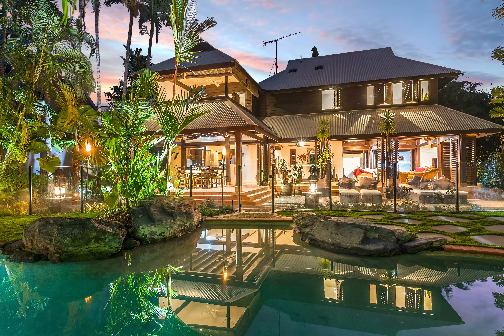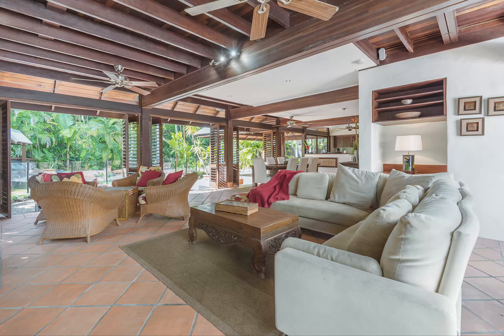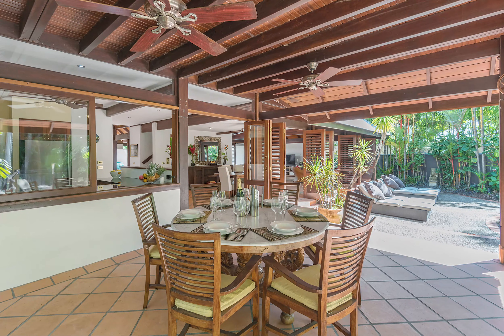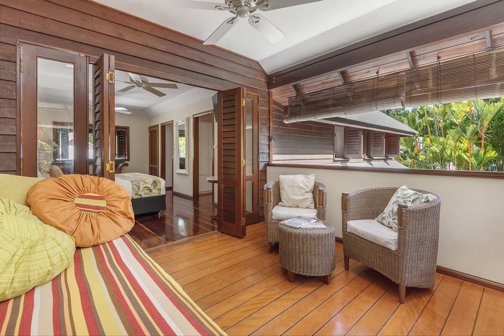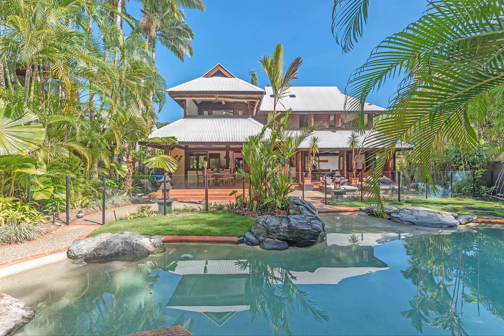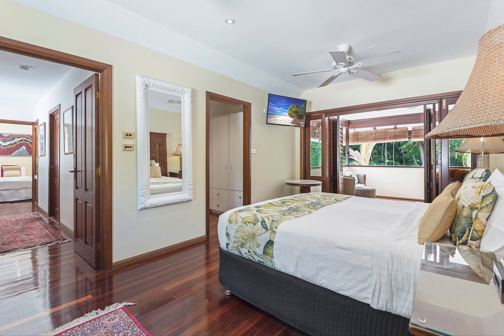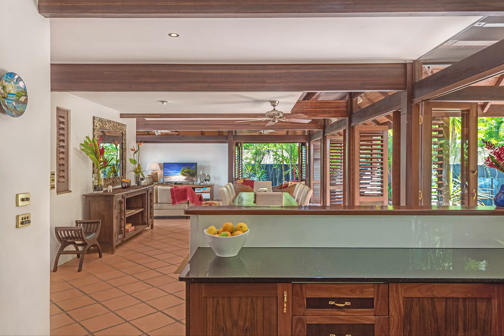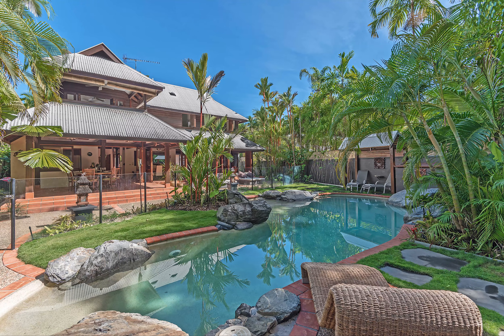6 Solander Boulevard, Port Douglas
Ray White Port Douglas introduce for sale by Auction 'Sala on the Beach', an exceptional Solander absolute beachfront residence, inspired by Asian tropical architecture and appropriately titled with the Thai word 'Sala' meaning "open pavilion, used as a meeting place, a protection from the sun and the rain". Built to impress with 4 bedrooms, 4 bathrooms, and expansive open air spaces that encourage relaxation within the unique natural surroundings.

A bespoke design, this 2 level home reveals an array of stunning features including an alluring entrance, ground level master suite with private courtyard and a 2nd level master suite with balcony for ocean breezes.